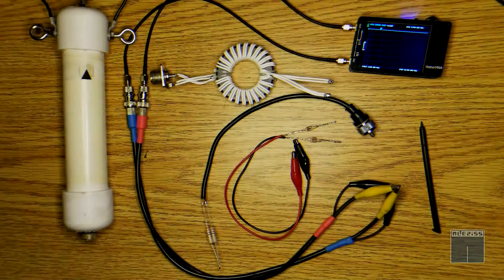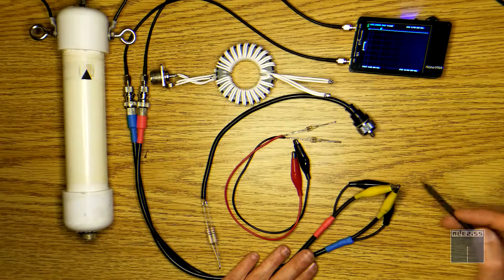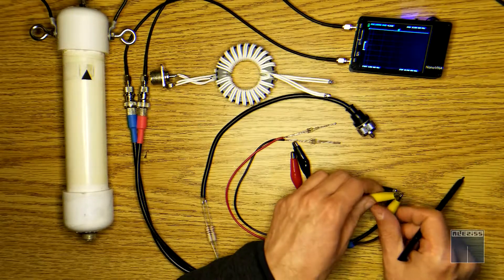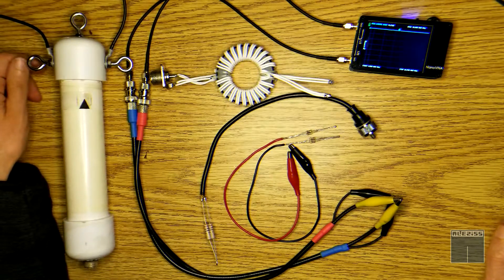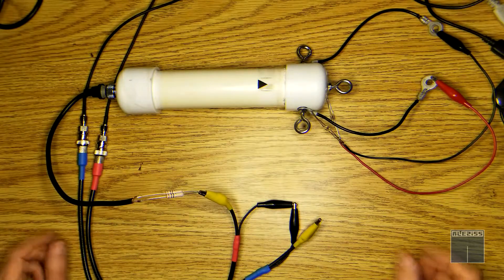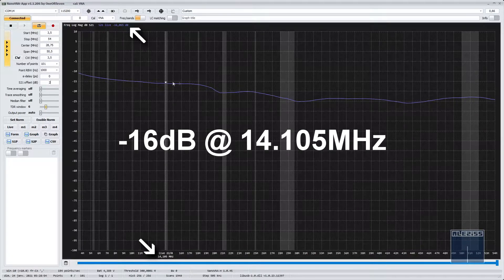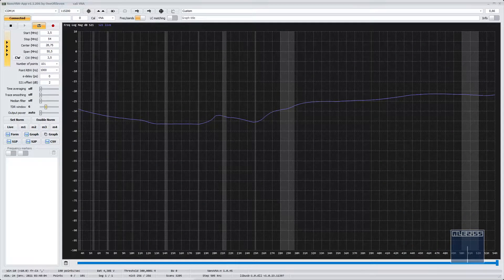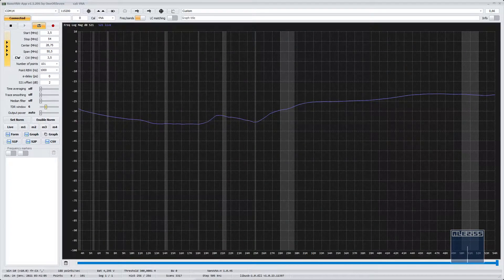Attenuation testing 1:1 common mode choke balun design from TRX Bench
This is a follow up on a previous video I made testing the SWR on a balun design explained by Peter TRX Bench (now TRX Labs). Hit "PLUS" below to see more information and related links ↓↓↓

This time it will be to test the attenuation using a nanovna. Of course this is no precision measuring device and my testing procedure might not be adequate but this is to give a rough idea of the attenuation performance of a balun.

Test leads are RG-58 with BNC connectors, the center conductor has a foil over it so it is "shielded" up to the yellow aligator clip. The black aligator clip is the coax shield.

Measuring technique and balun design of Peter TRX Labs is taken from Wolfgang Wippermann DG0SA (SK) can be found

Please visit TRX Bench videos about the BalUn subject.
Video 101 Balun PART 2: Balun's magic and how to wind an effective working Balun (that is the particular video where I took the information to build mine)

Video 105 Balun PART 3: How to build an effective working 4:1 Balun for 800 watt HF power